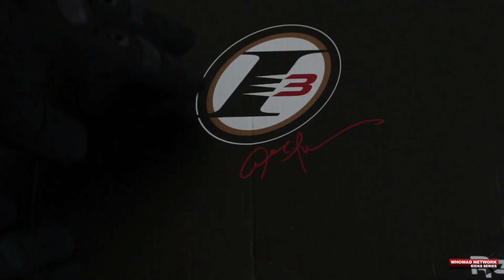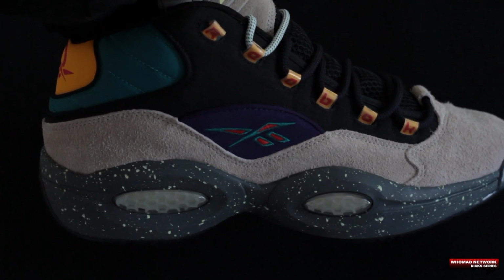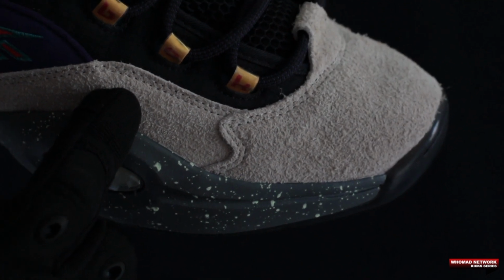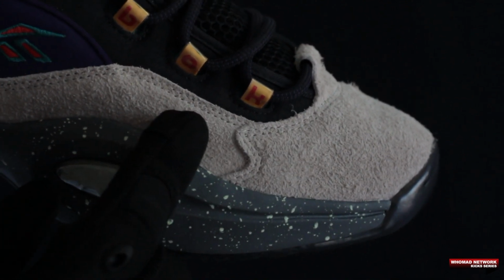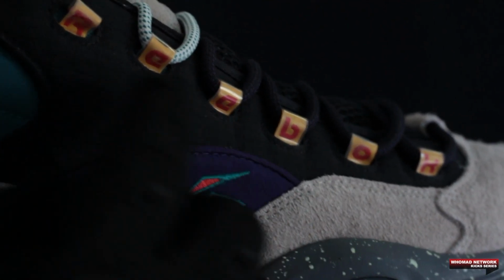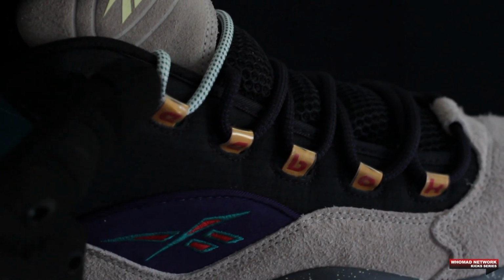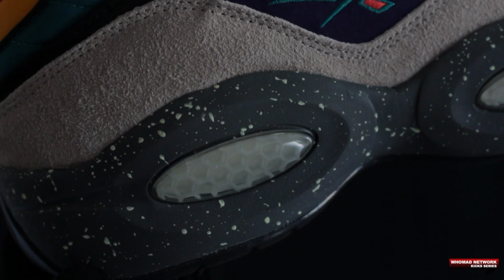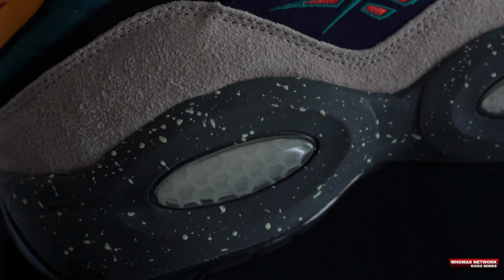REEBOK QUESTION BUBBA CHUCK FACTS & REVIEW!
BRINGING YOU THE FACTS AND A REVIEW ON A IVERSON SHOE
DID WE LEAVE ANYTHING OUT?
DID YOU PICK UP? OR DO THESE GET A KNUCKLE SANDWICH?
SOUND OFF IN THE COMMENTS BELOW